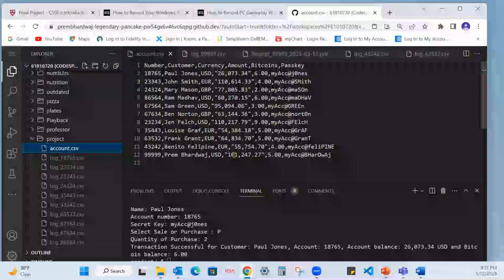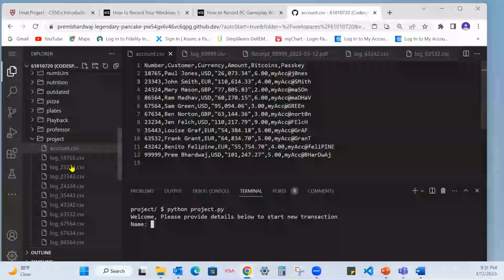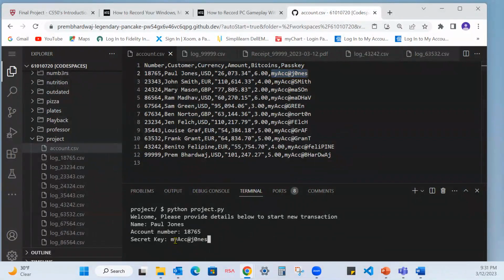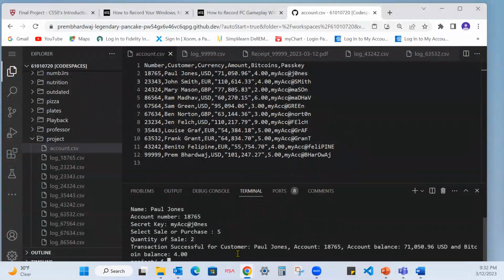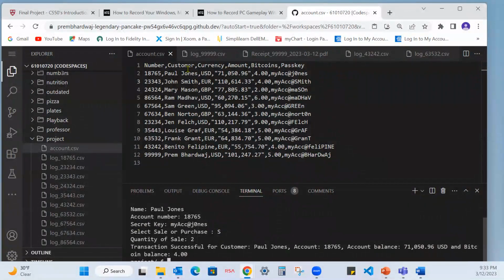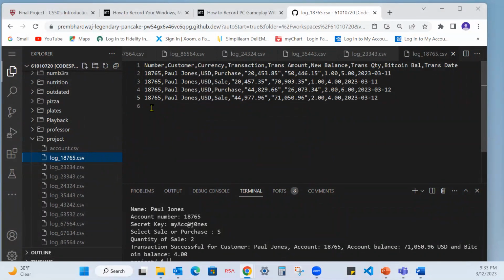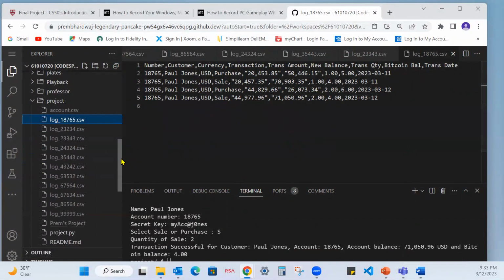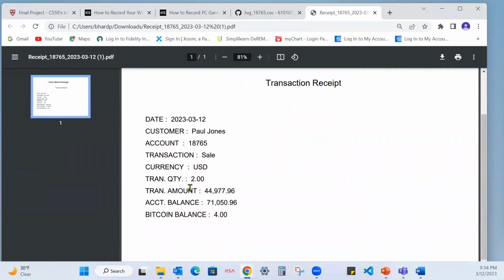Final Project - CS50P - Prem